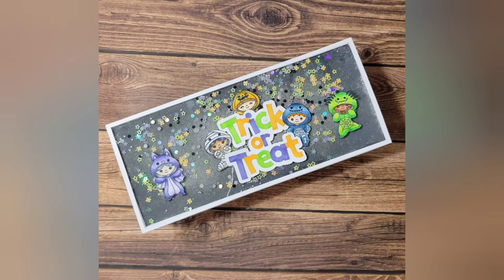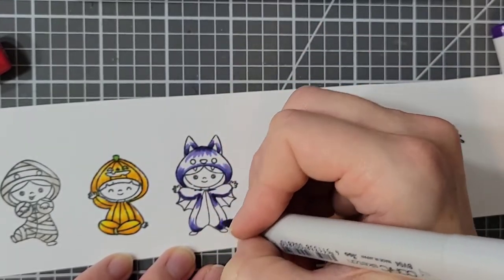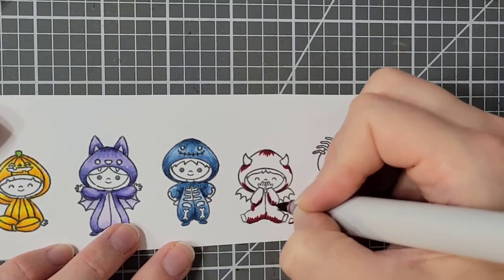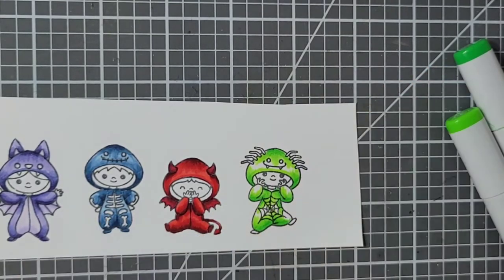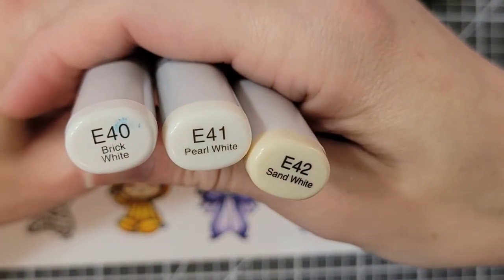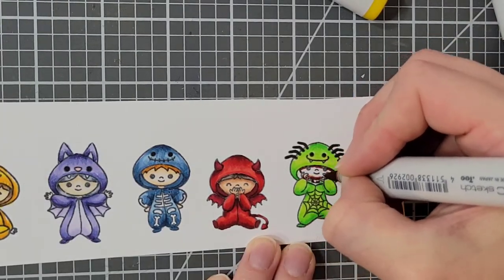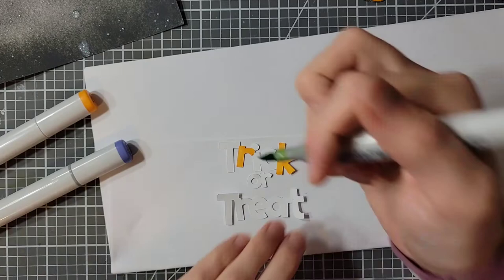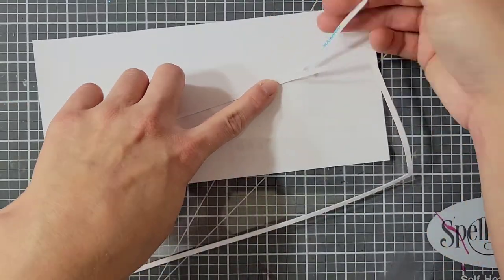Halloween shaker card featuring Clearly Besotted stamps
And

💚💜🧡Supplies Used🧡💜💚